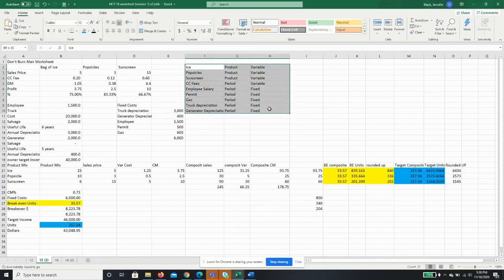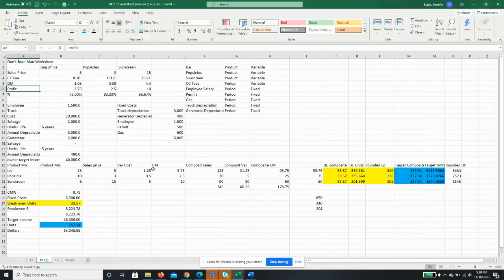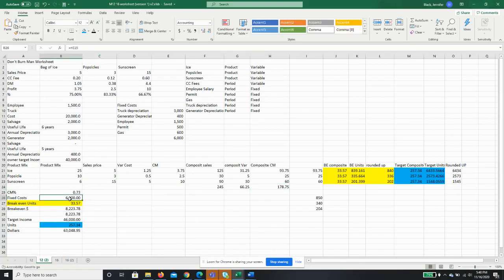M12 Case Study Feedback